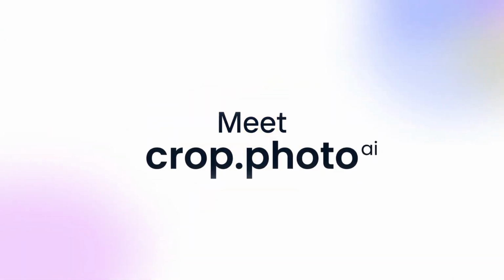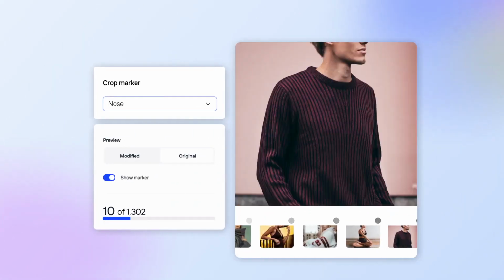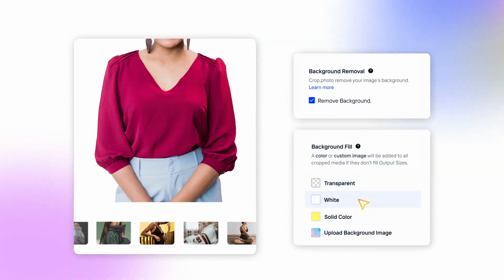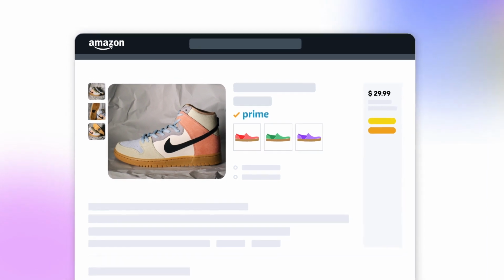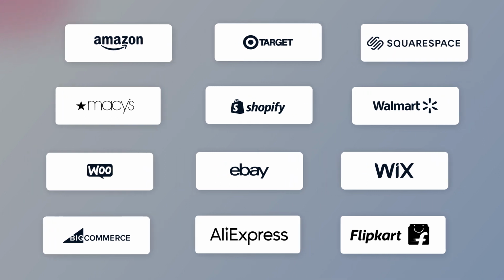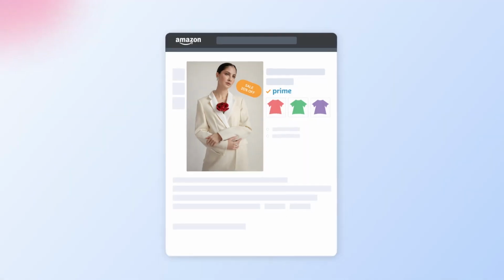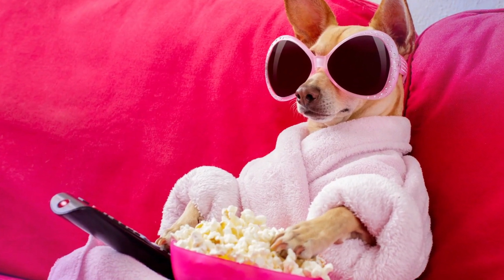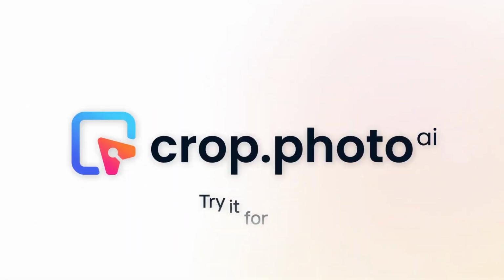Crop.photo Lifetime Deal I Automate bulk photo retouching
TL;DR